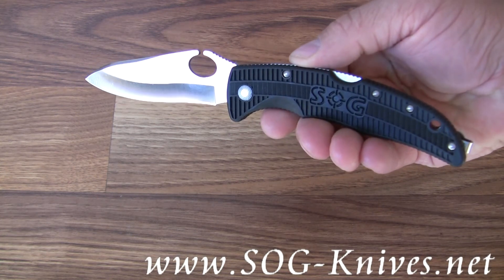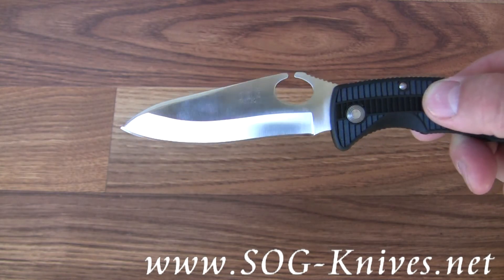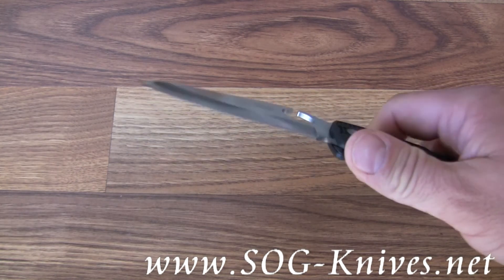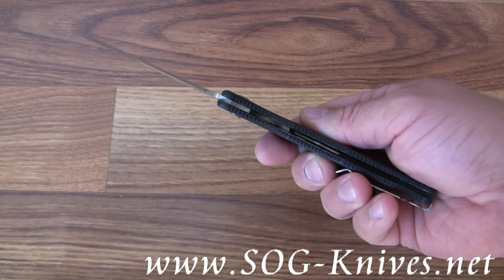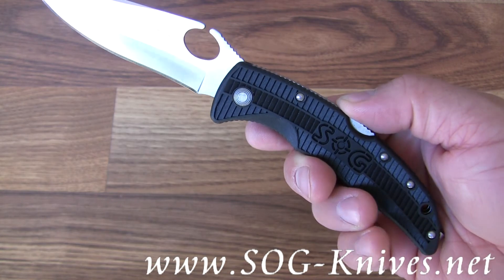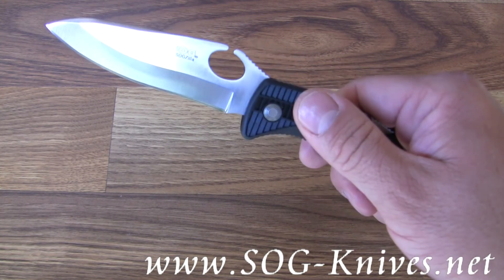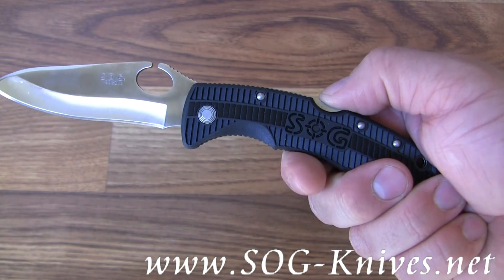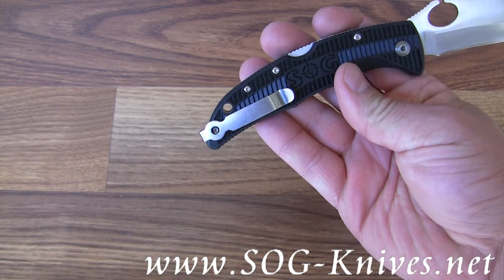SOG SOGzilla Knife SP-21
Take a look at the blade on the SOG SOGzilla knife and you will see the resemblance of a T-Rex dinosaur head. This SOG SP-21 model is rather large with a 3.8 inch blade made of 8Cr13MoV. It is held open with a sturdy lockback in the handle. The handle has stainless steel liners with zytel overlays. The texture on the zytel overlays is bi-directional meaning that it gives you maximum grip whether you are pulling or pushing. A reversible pocket clip sits on the end of the handle so that you can carry the SOGzilla deep in your pocket.